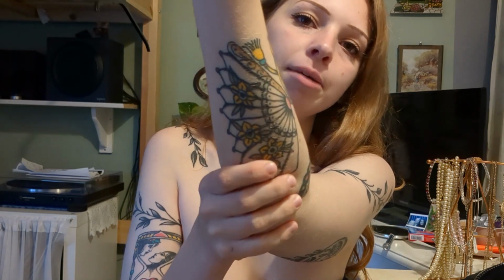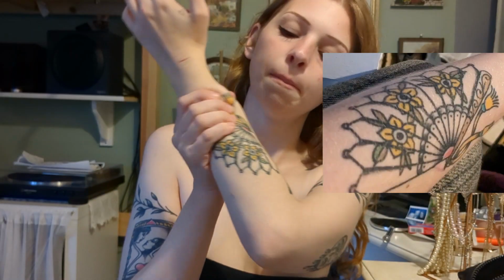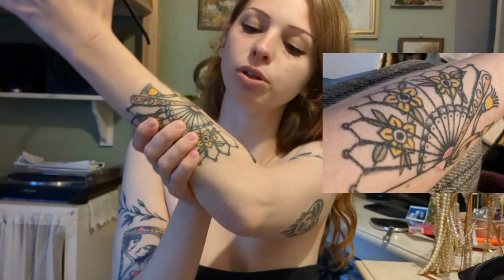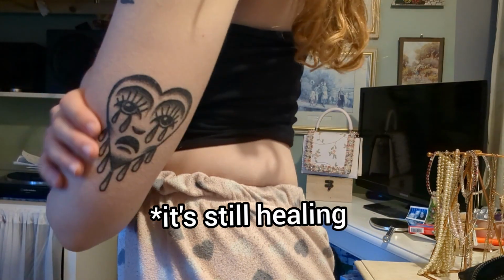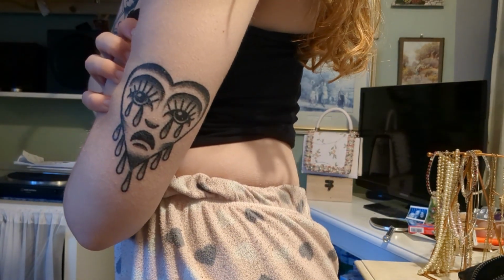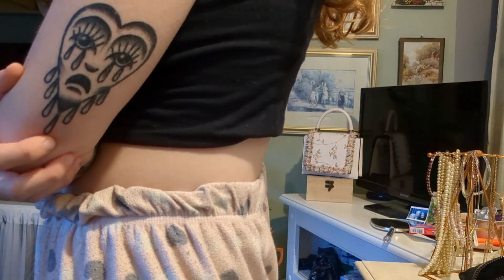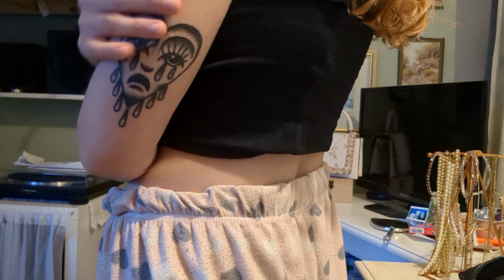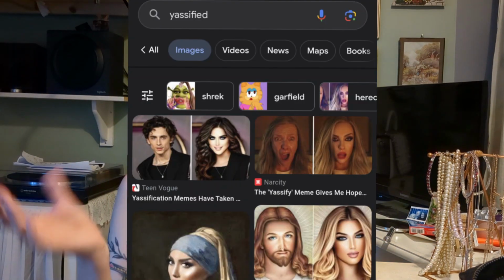All the tattoos I got in 2023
another year another tattoo tour